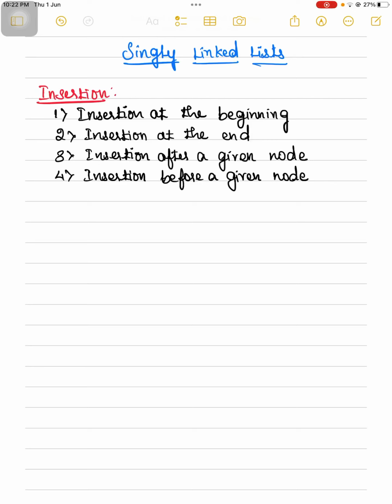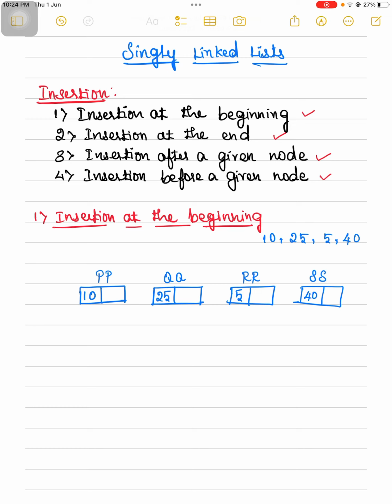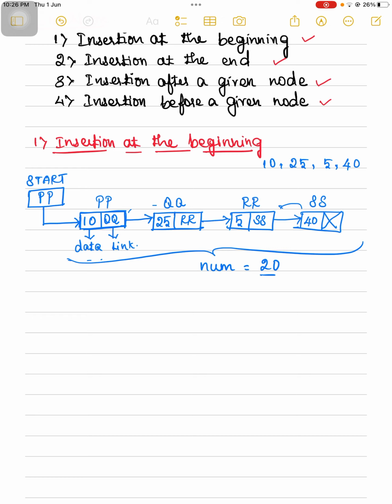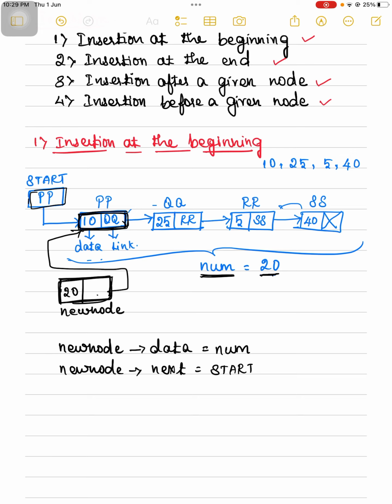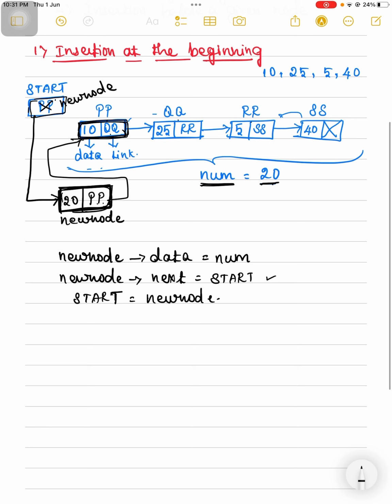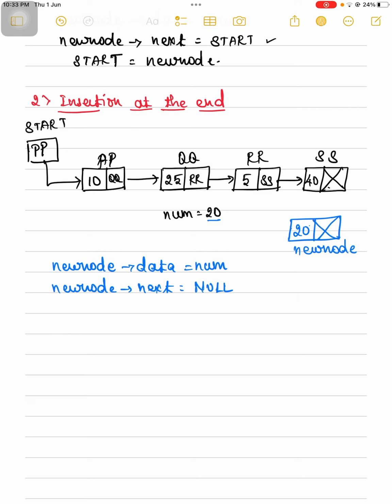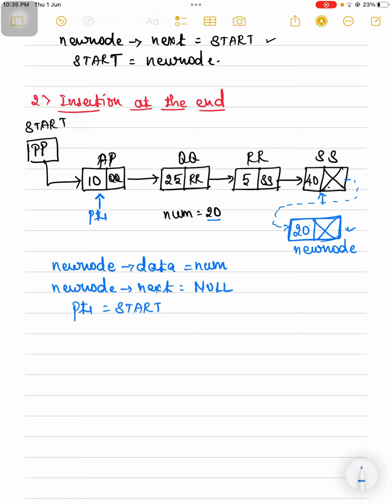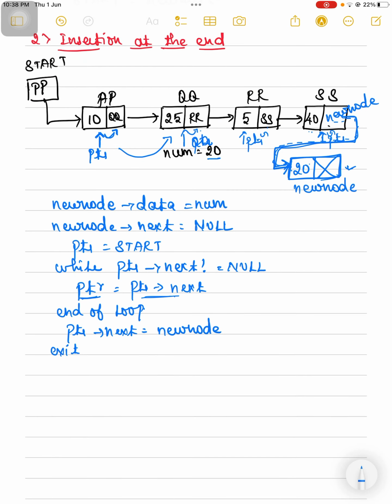#3 LL - Insertion at the beginning and Insertion at the end - Singly Linked Lists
Insertion at the beginning and Insertion at the end - Singly Linked Lists